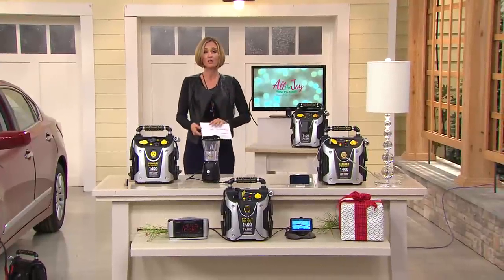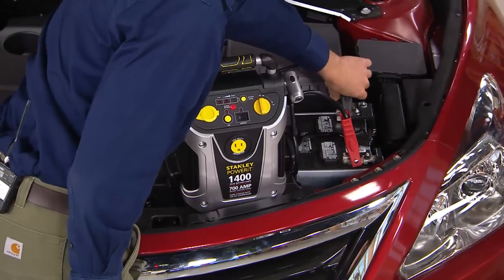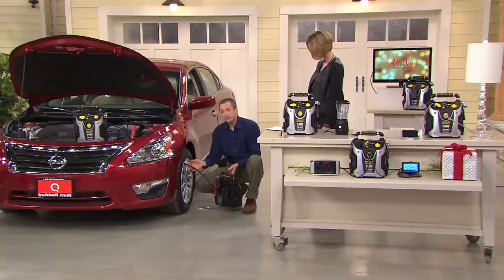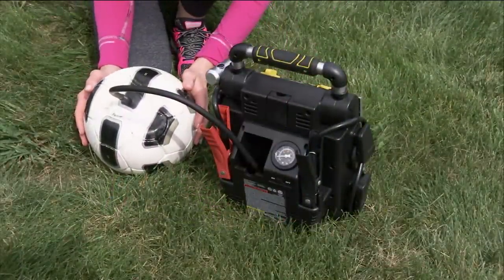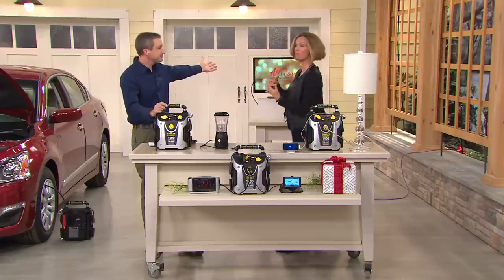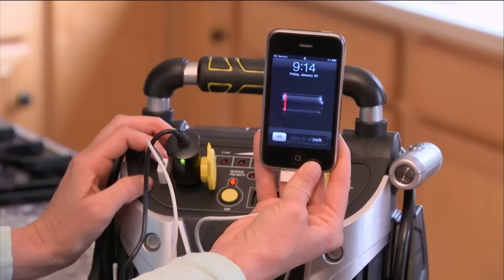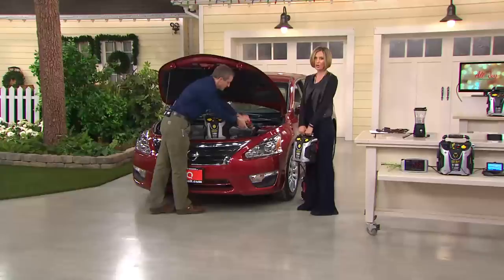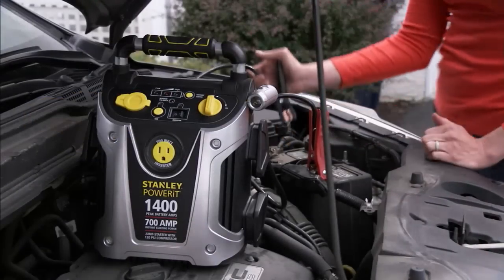Stanley 1400 Peak Amp Power Station with Air Compressor with Kerstin Lindquist